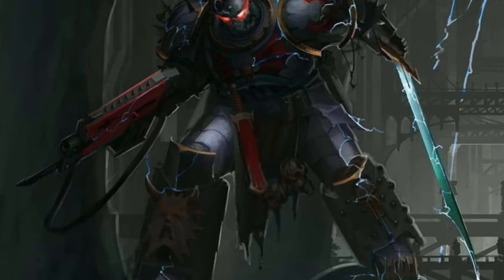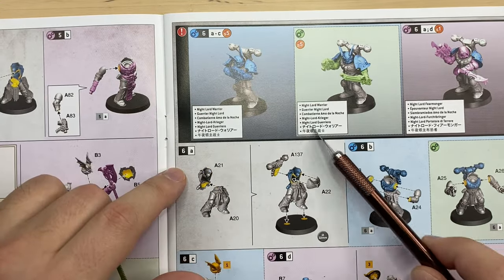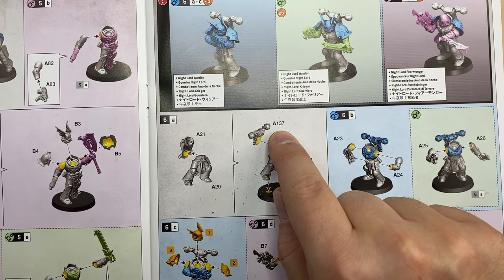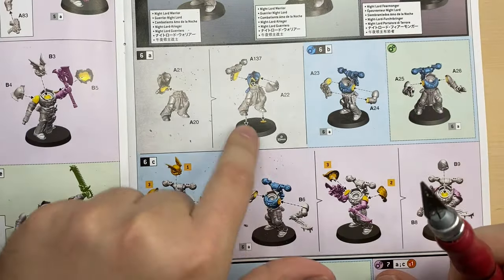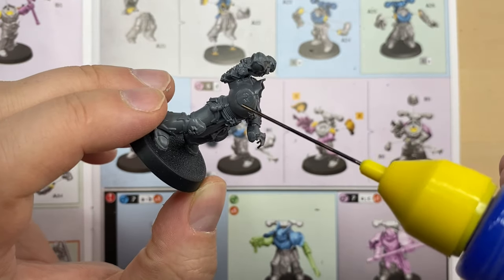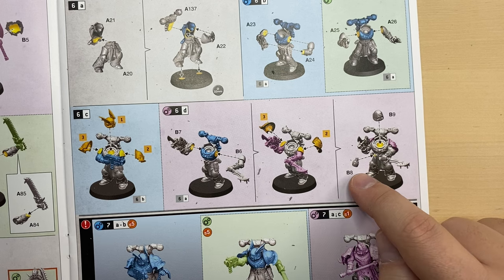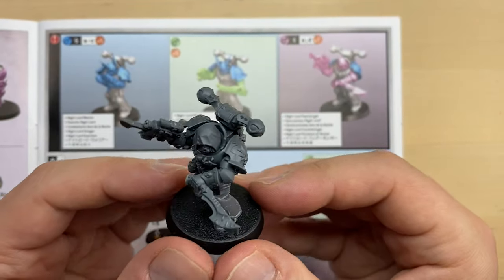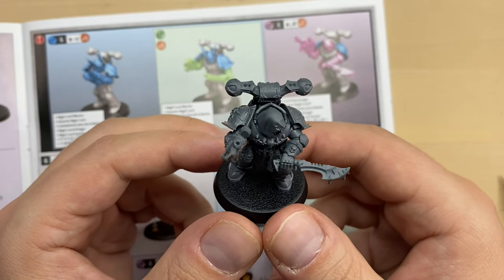Unleashing Terror: Building the Night Lords Fearmonger!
In this video, we assemble the Fearmonger, one of the most chilling operatives of the Night Lords’ Nemesis Claws. A true master of terror and cruelty, the Fearmonger wields blades coated with the virulent Terrorchem toxin, inflicting slow, agonizing deaths on his victims. This sadistic assassin thrives on spreading horror, infiltrating enemy lines to poison rations or unleashing his vile concoctions in brutal close combat. Every detail of this miniature captures the essence of fear and suffering the Night Lords embody.